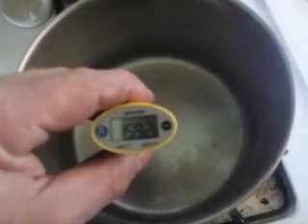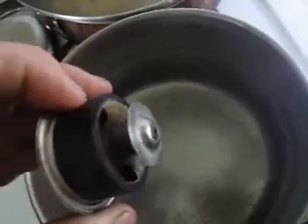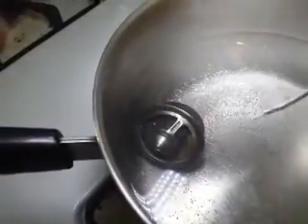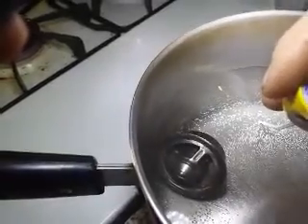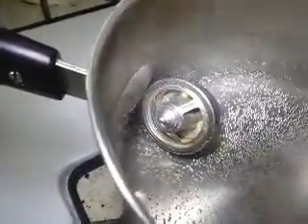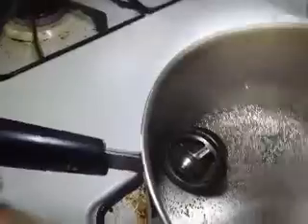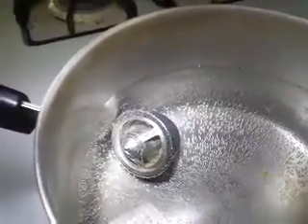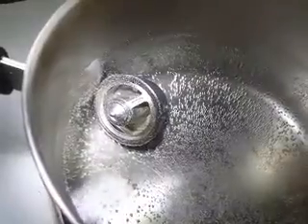Thermostat test for cummins marine engine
Testing a malfunctioning Cummins tstat for a blue diamond 154 hp marine engine